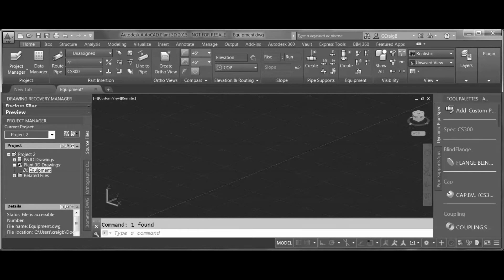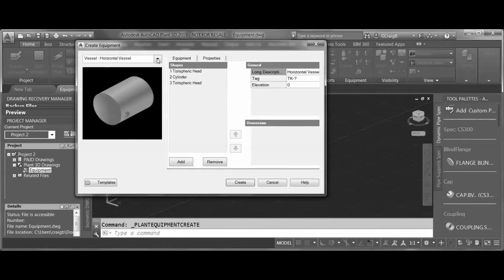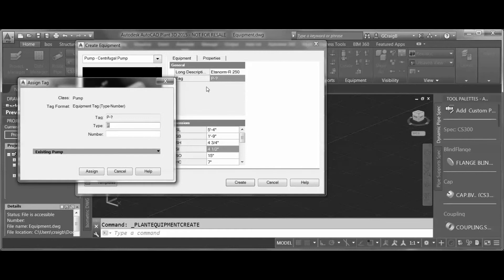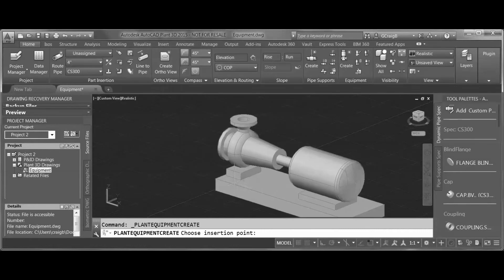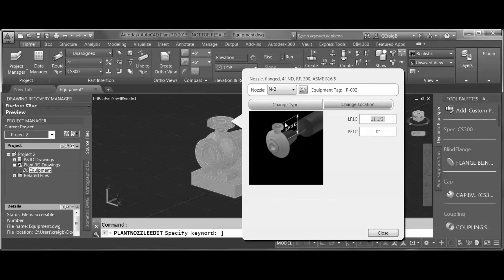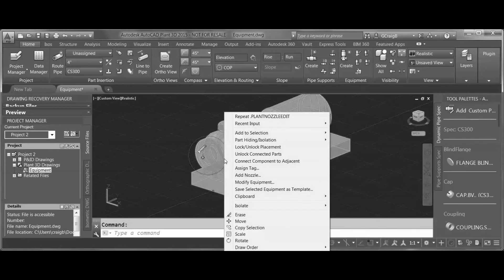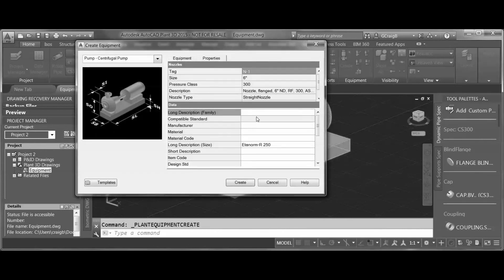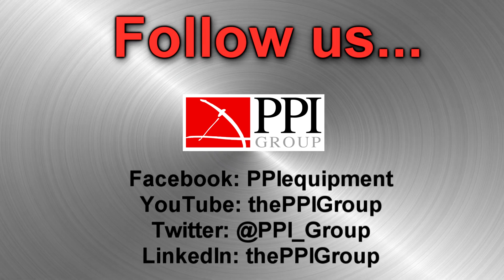Customizing a Pump in Autodesk Plant 3D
Have you wanted to make edits to default template parts in Plant 3D, but weren't sure how to get started? In this video by PPI's resident Plant 3D instructor Craig Batchelor, he outlines how create a centrifugal pump in Plant 3D with the nozzle placement customized to design specifications.